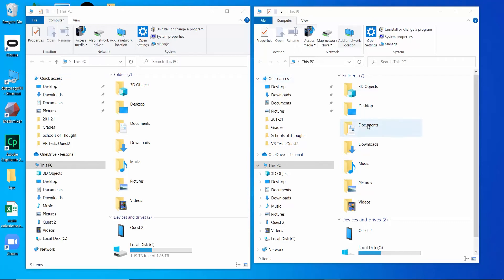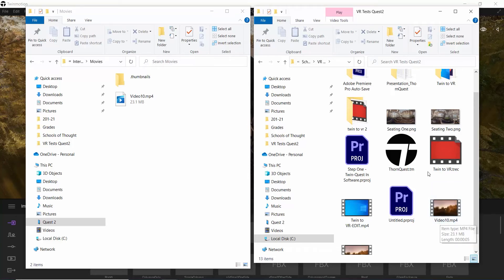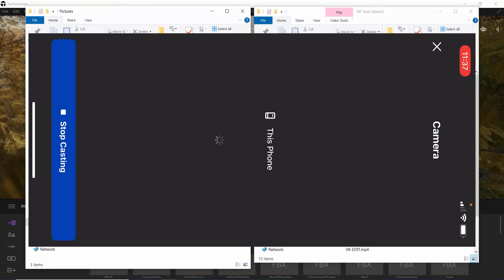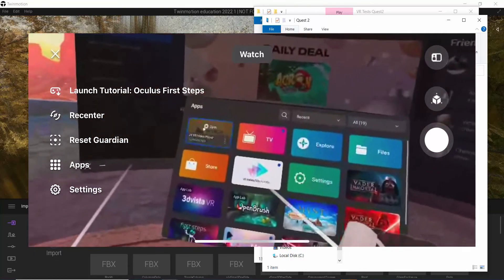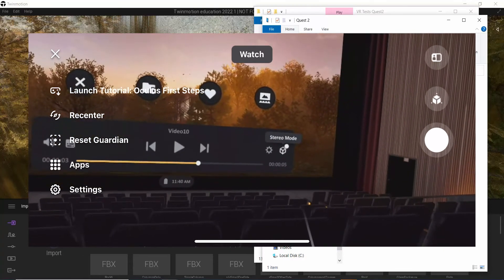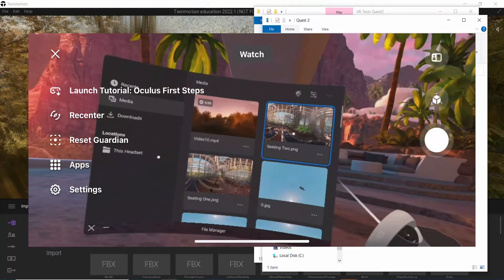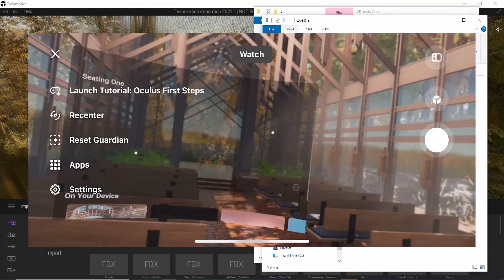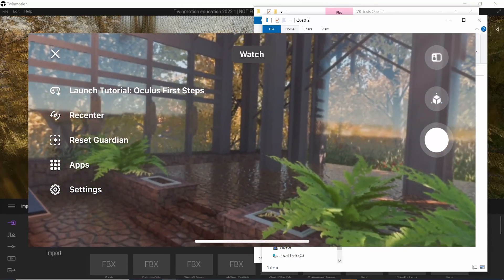Twinmotion to Quest 2 - Video 3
Taking steps to untether the Quest for independent operation from the PC with Twinmotion files.